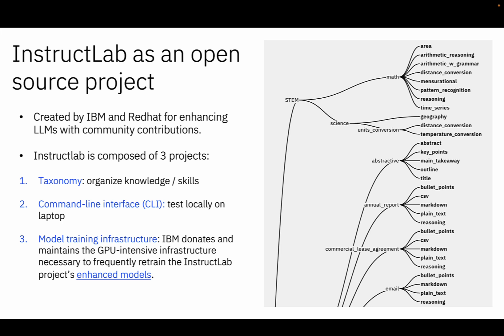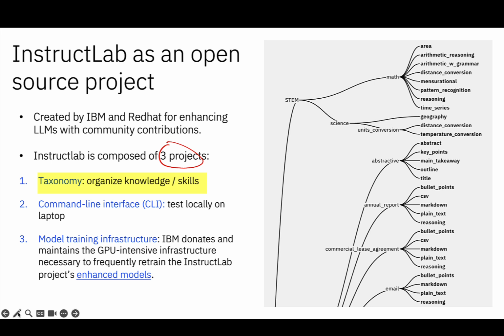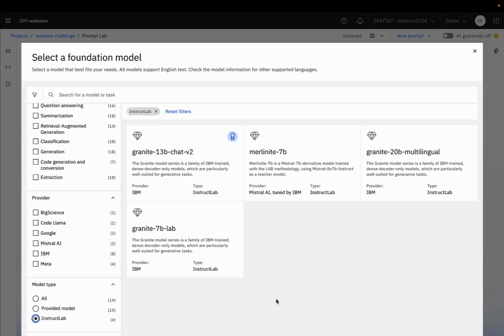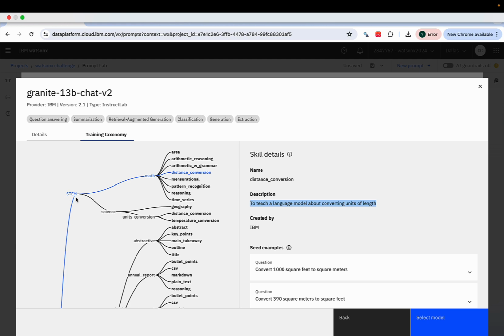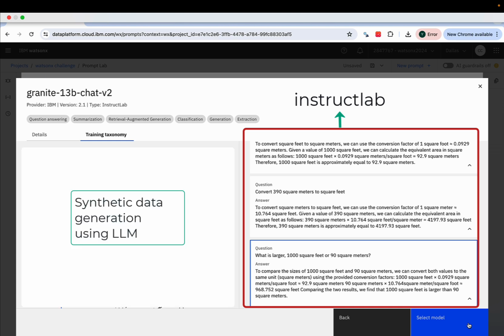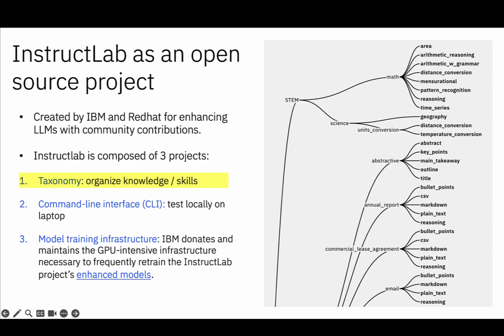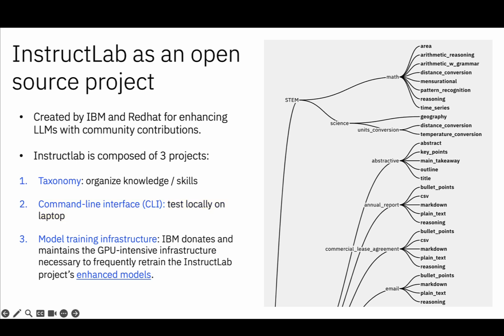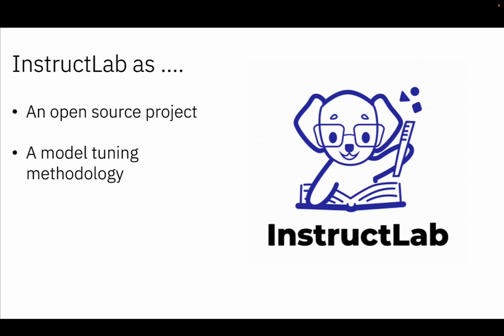InstructLab open source project explained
In this 2-part video series, we will explore InstructLab as an open-source project (Part 1) and as a model tuning methodology (Part 2).